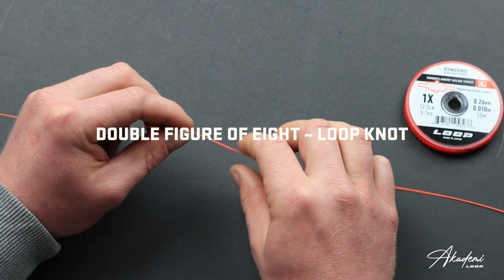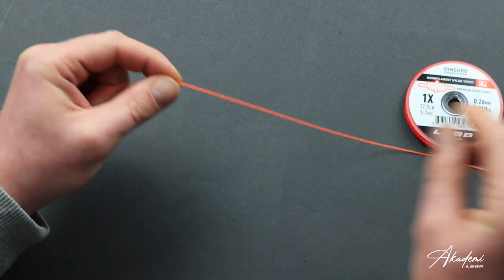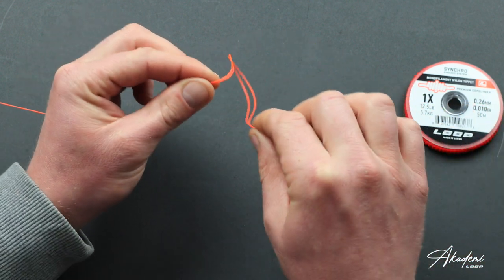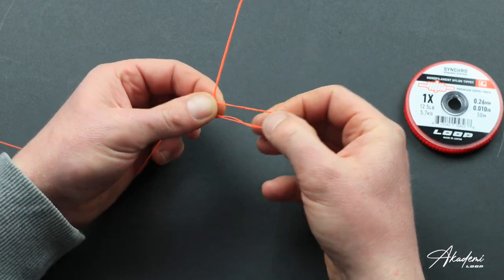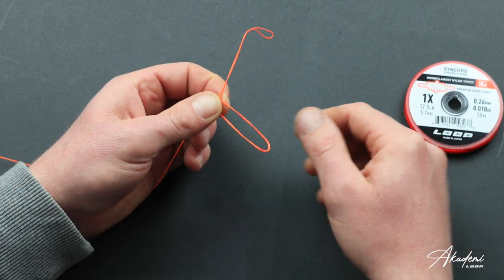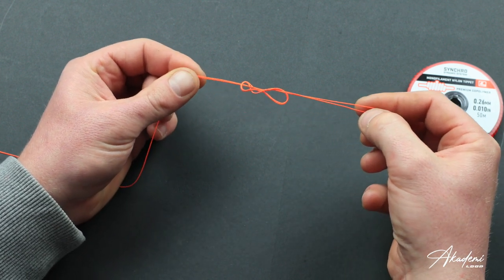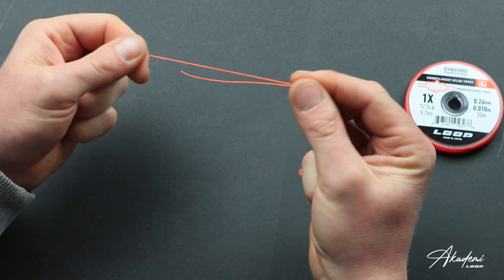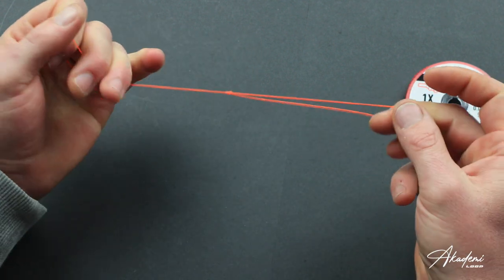LOOP Akademi ~ Double figure of eight loop knot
The Double figure of eight knot is a quick easy reliable loop knot used to attach your leader to the fly line or backing to running line via a loop to loop connection.

Tried and tested an essential knot to have in your armoury.